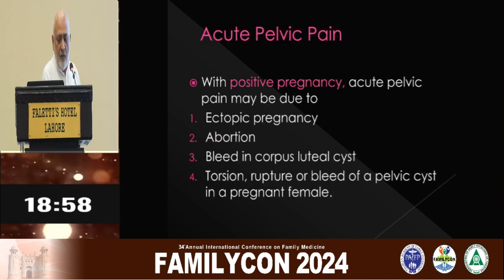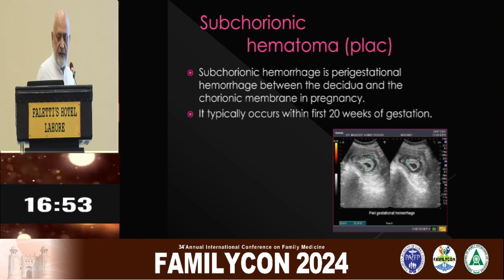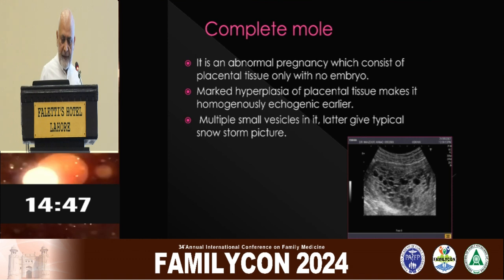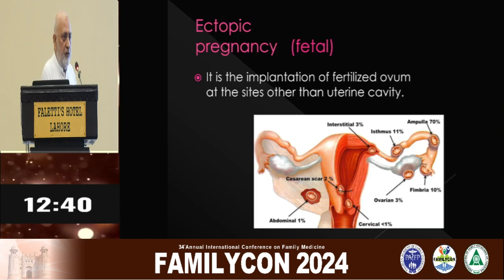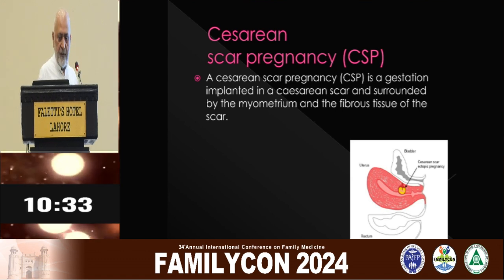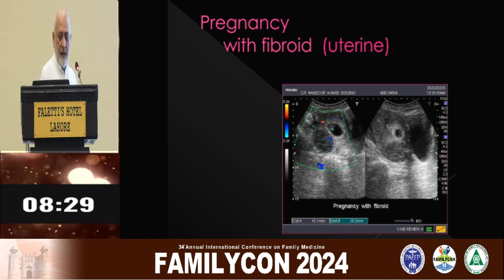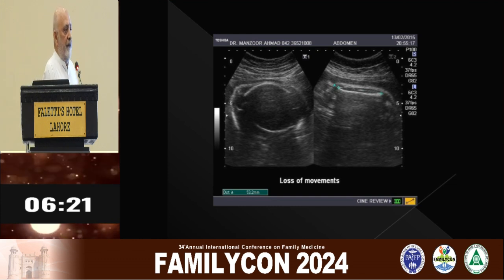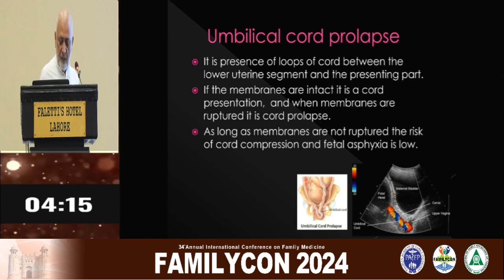Lecture on Ultrasound findings in Obstetrical Emergencies by Dr.Manzoor Ahmad FAMILYCON 2024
FAMILYCON 2024, ULTRASOUND SESSION
Lecture on Ultrasound findings in Obstetrical Emergencies by Dr.Manzoor Ahmad in FAMILYCON 2024

Academy of Family Physicians Pakistan (PAFP) a sister concern of Association of Family Physicians Pakistan (AFPP)registered with SECP is the biggest non political organization of the doctors who are in general practice at their private clinics and hospitals. It comprises of thousands of members from all over the country and abroad. Its central office is located at 196-Atta Turk block New Garden Town Lahore while regional offices are located in various cities of Pakistan.
FAMILYCON- The Annual International Conference on Family Medicine organized by Academy of Family Physicians Lahore Pakistan & Association of Family Physicians of Pakistan is heavily attended by thousands of doctors from all over the country and abroad. FAMILYCON provides continuing medical education on recent developments in patient management for Primary Care Physicians.The purpose of FAMILYCON is to improve knowledge, skills, competence, performance and patient outcomes. (www. familycon.info)